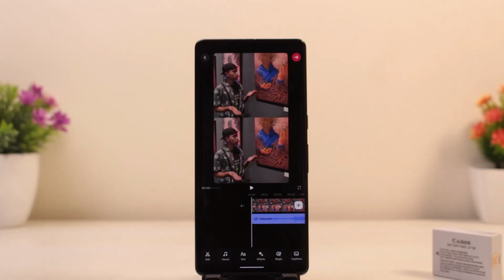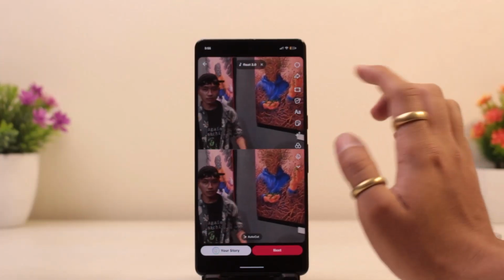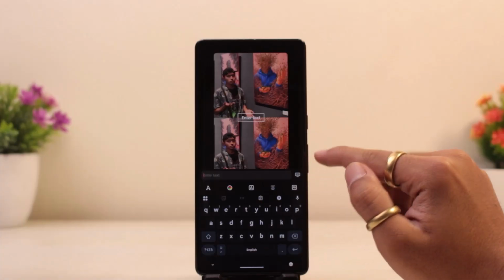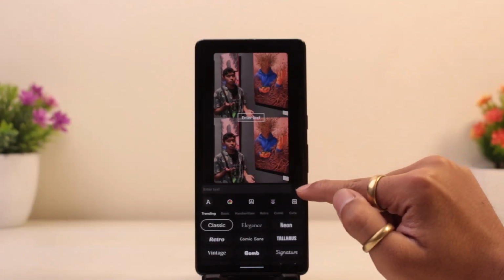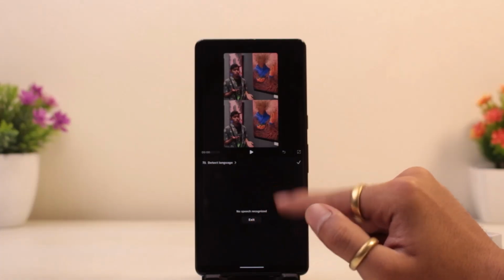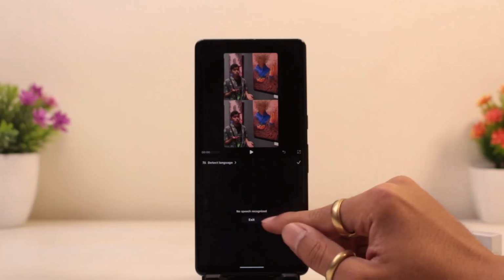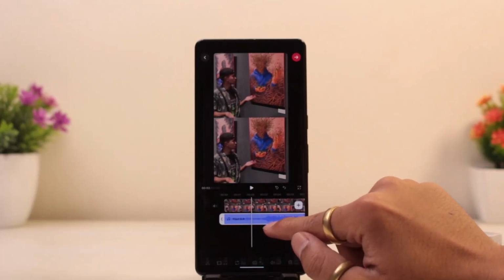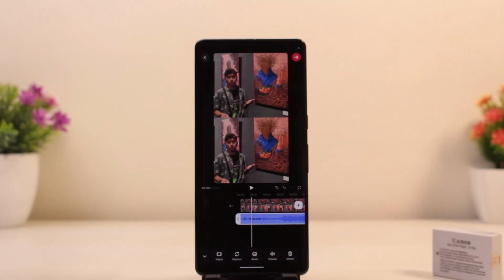How to Use TikTok Caption Style on Videos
Hey there guys, welcome back to another video. Today I’ll be showing you how to use TikTok caption style on videos in 2026. This feature helps you automatically generate captions for your videos and customize them to match your editing style and brand.

In this video, I’ll guide you step by step. First, open TikTok and either record a new video or upload one from your gallery. Once your video is ready, move to the editing screen. Next, tap on the Text or Captions option in the editing tools. TikTok will automatically scan your video and generate captions based on the audio or speech detected in your content.

After the captions appear, you can tap on them to edit the font, style, color, and placement. This makes your video more engaging and accessible for viewers, helping improve watch time and overall reach.